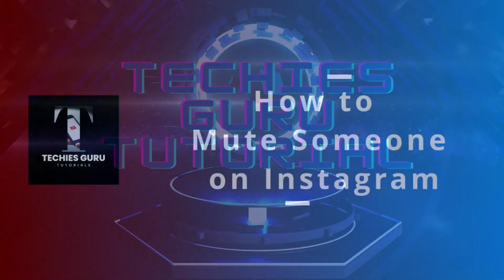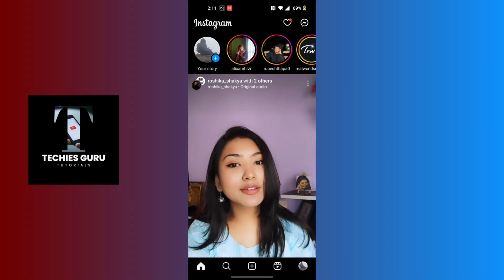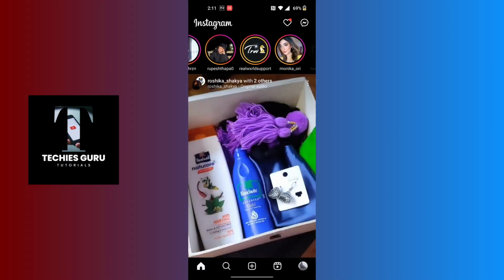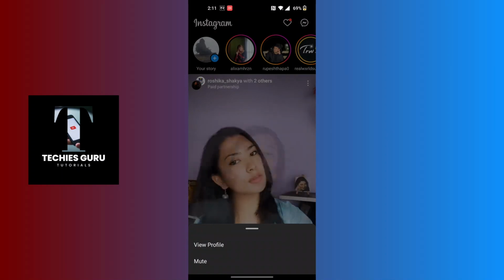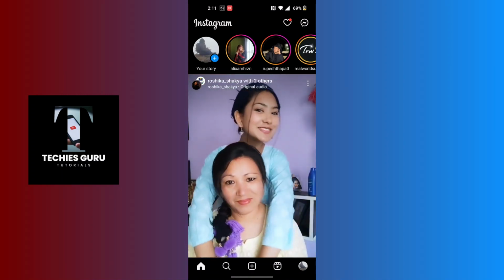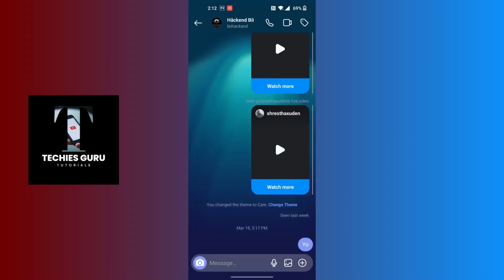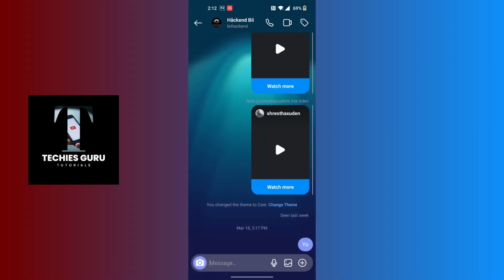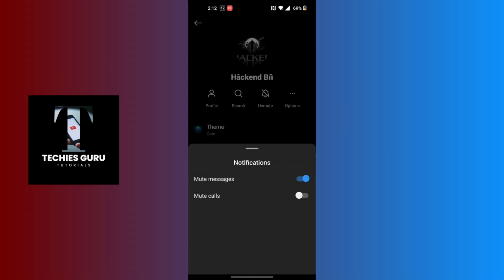How to Mute Someone on Instagram?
📽️ How to Mute Someone on Instagram? | TechiesGuruTutorial

🚀 Welcome to TechiesGuruTutorial, your go-to hub for tech tutorials! In this guide, we'll explore the steps to mute someone on Instagram, allowing you to manage your feed and maintain a positive social media experience. Let's get started!